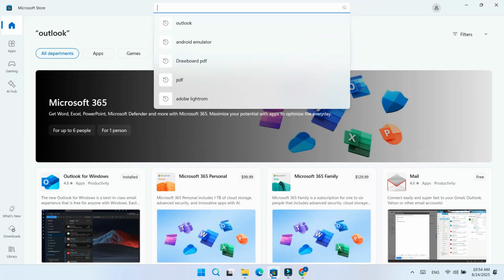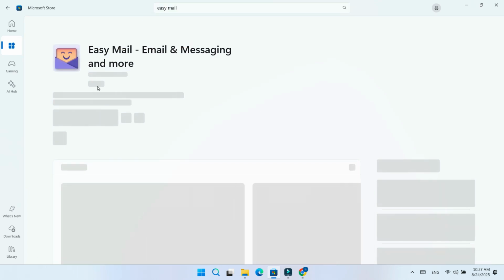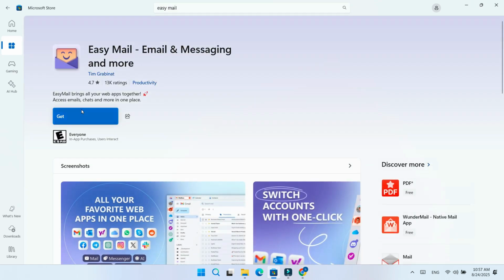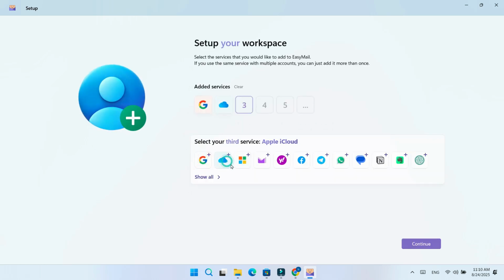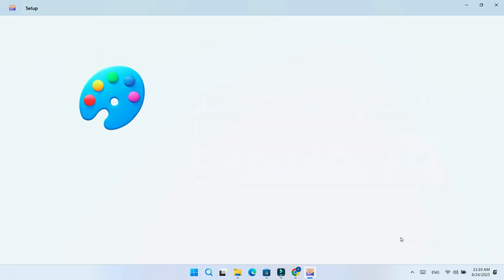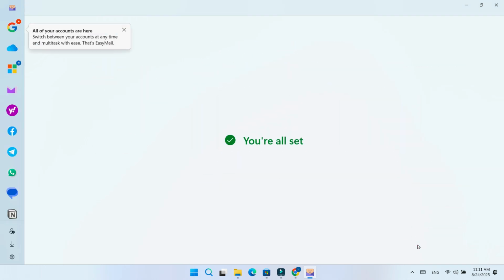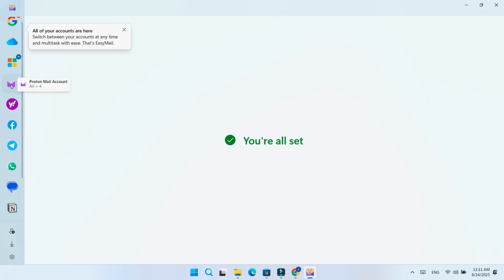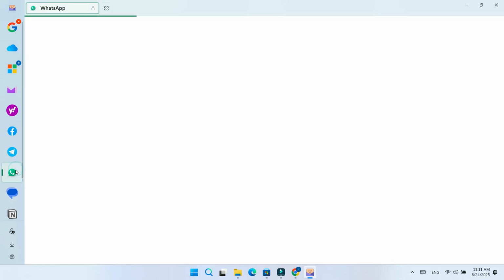Easy Mail App for Windows 11 | All Email & Social Accounts in One Place!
Want to manage all your email and social media accounts in one place? 🚀 In this video, I’ll show you how to install and set up Easy Mail on your Windows PC step-by-step. Easy Mail helps you stay organized by connecting multiple platforms like Gmail, Outlook, Yahoo, and social media accounts — all under one clean and simple interface.

You’ll learn:
✅ How to install Easy Mail from the Microsoft Store
✅ How to add multiple accounts and switch between them easily
✅ Tips to save time and boost productivity using this one-stop app

No more juggling tabs or logging in and out repeatedly — Easy Mail brings everything together for a smooth, unified experience.